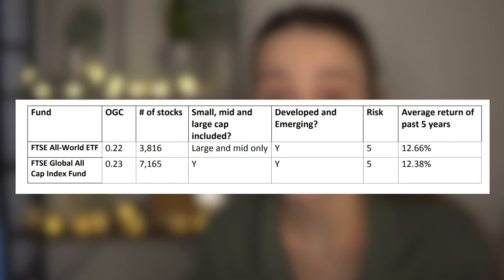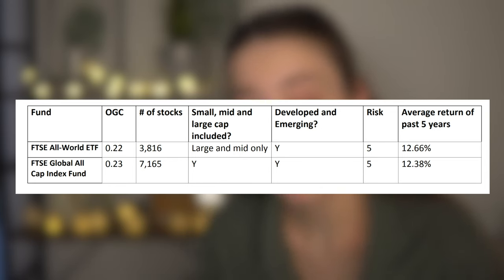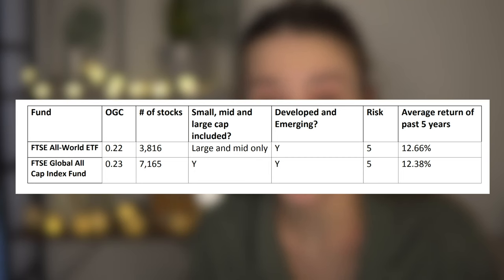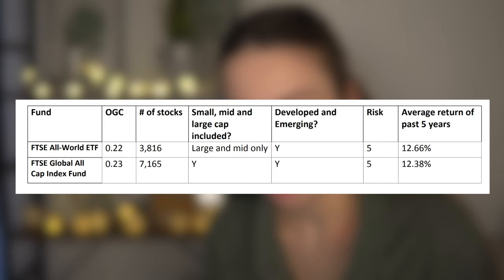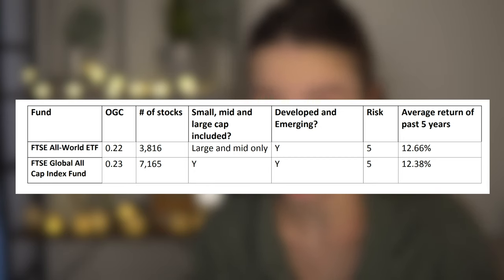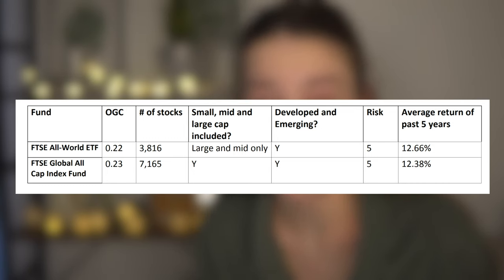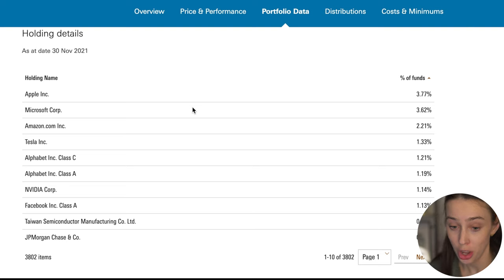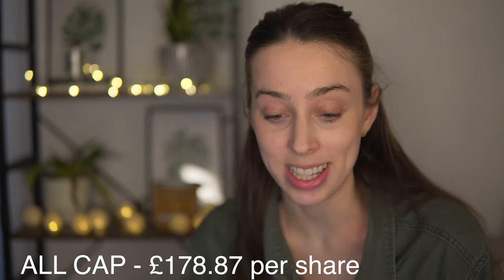Which is the better investment? | FTSE All Cap vs FTSE All World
The FTSE All World ETF (VWRL) and the FTSE Global All Cap Index Fund are very similar but which one is the best? There are some key differences that investors should be aware of before picking! Let's summarise the similarities and differences in this video :)

Become a LEGEND today for monthly livestreams with me and early access to all my videos!

Flexible tripod

Books:
Rich Dad, Poor Dad - Robert Kiyosaki
How To Own The World - Andrew Craig

Products mentioned/seen/used to create video:
Rocketbook Core